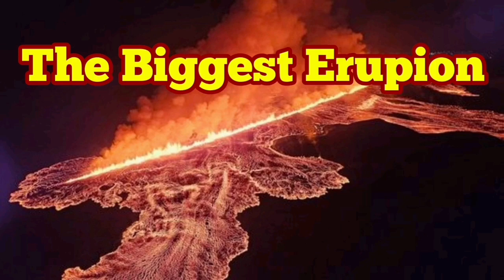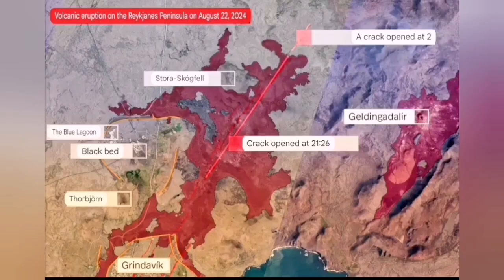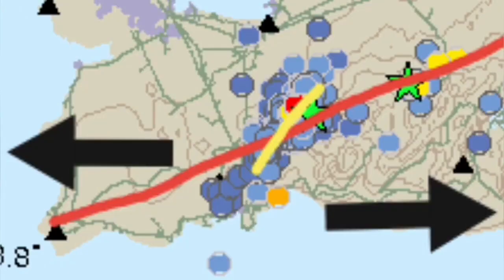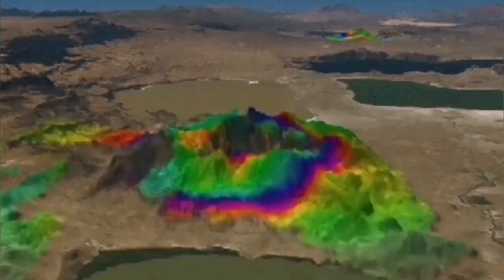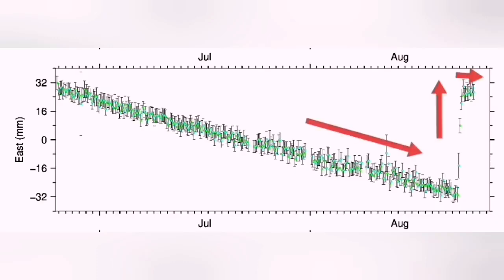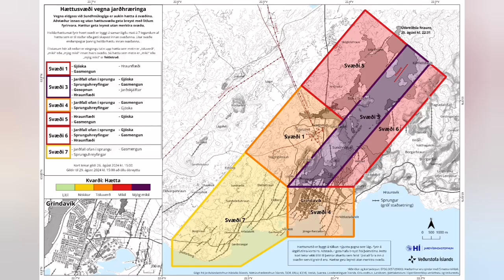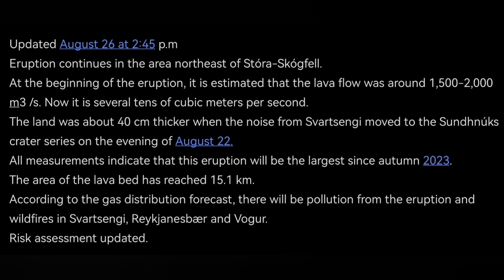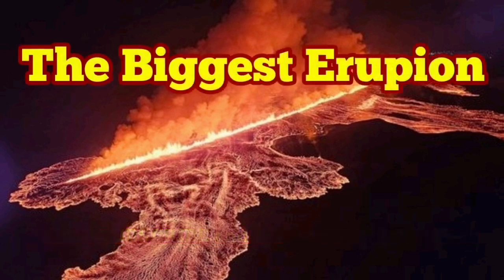Biggest Eruption Since Last Autumn, Iceland Volcano Eruption